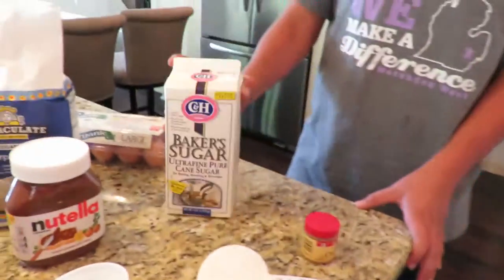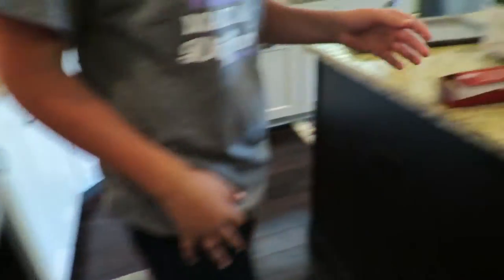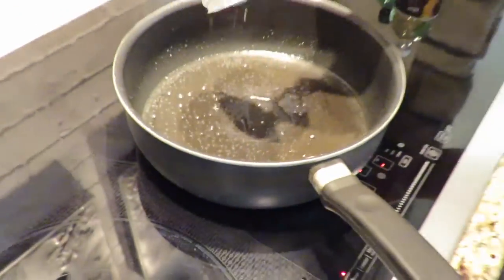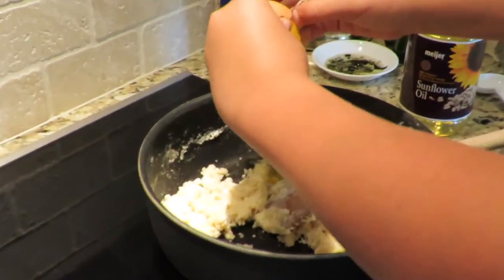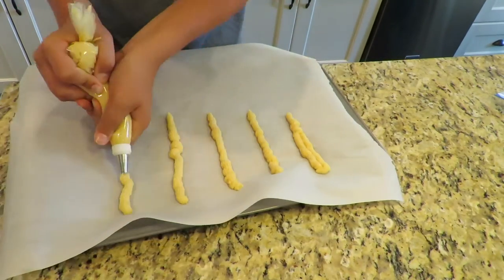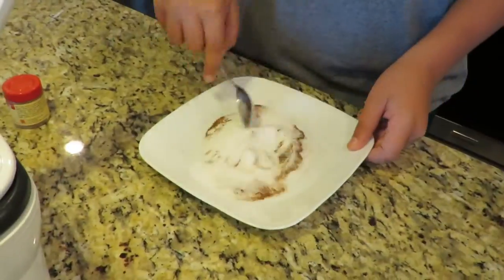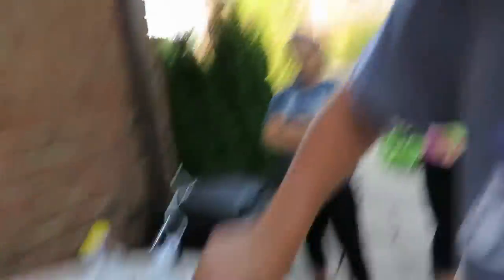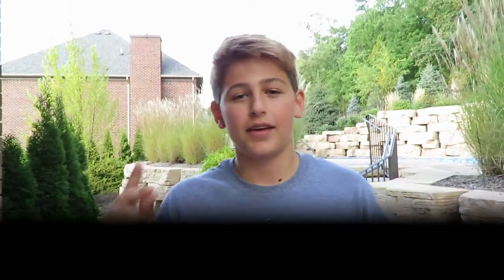Cooking W/ Anthony: Drizzled Chocolate Churros (Ep.2)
Editor: Marissa
Assistant: Marissa Trp